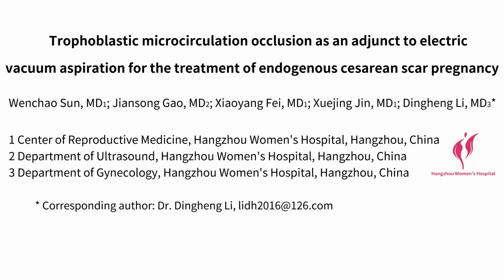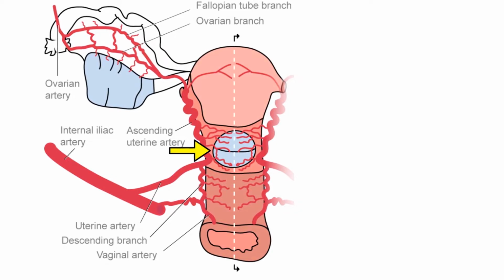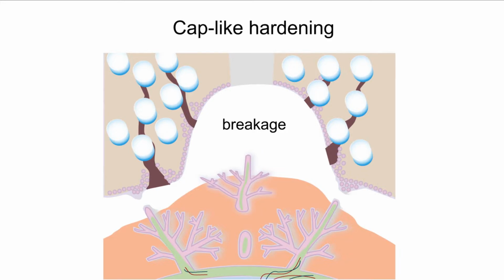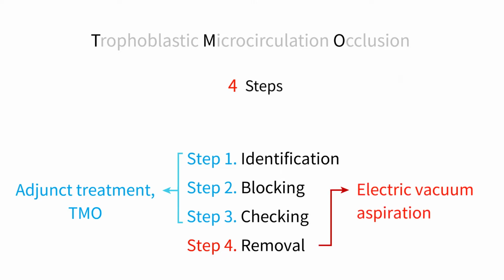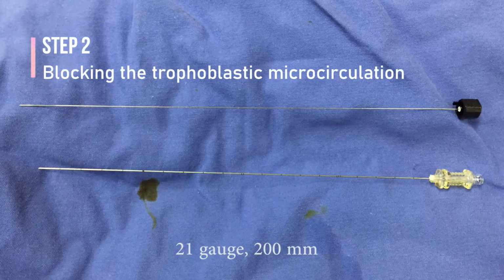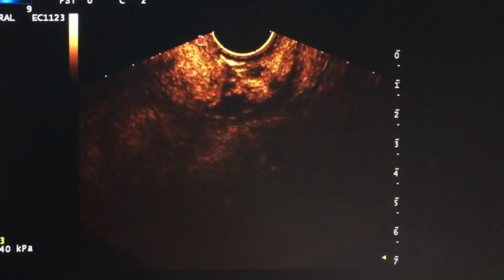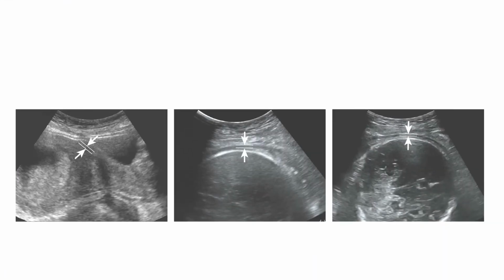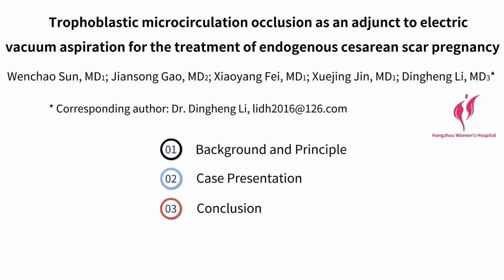Trophoblastic microcirculation occlusion as an adjunct to electric vacuum aspiration for the...